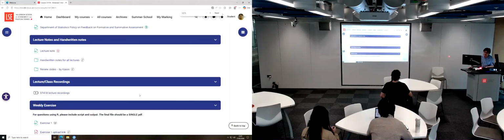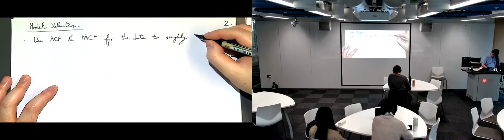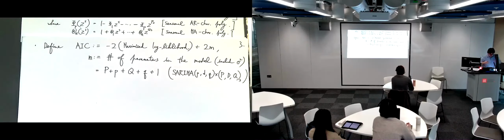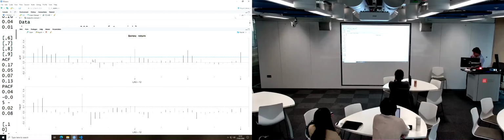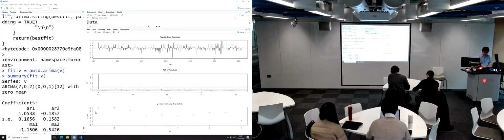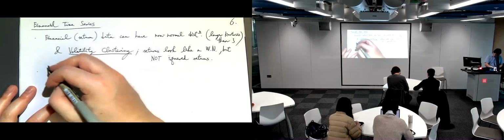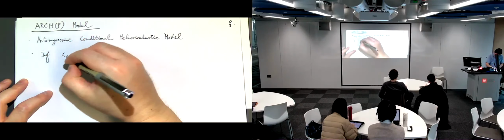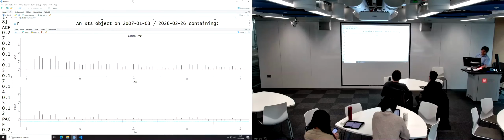2026 02 27 Lecture 5 ST418 2025 26 27022026 CBG 2 02 12 00